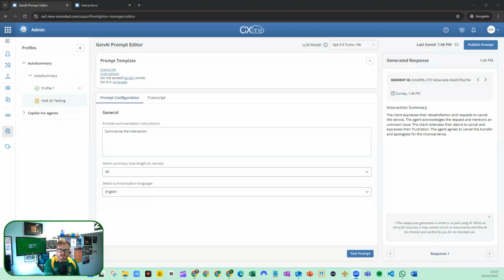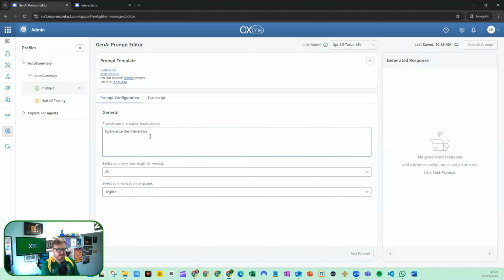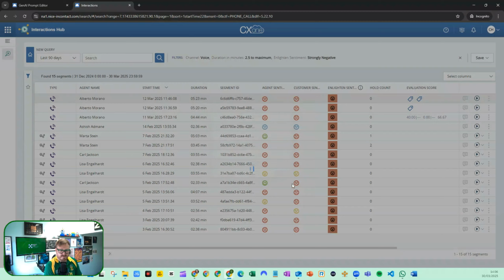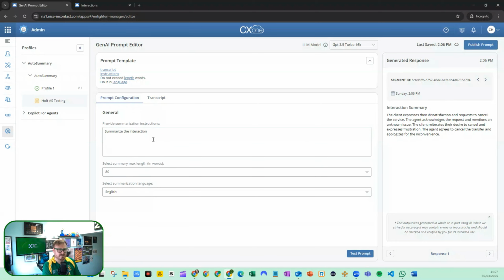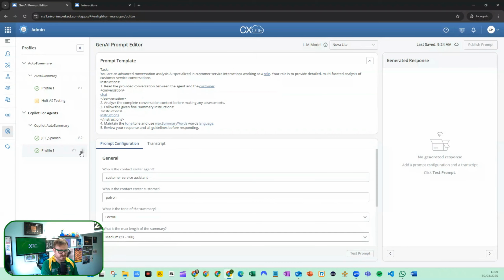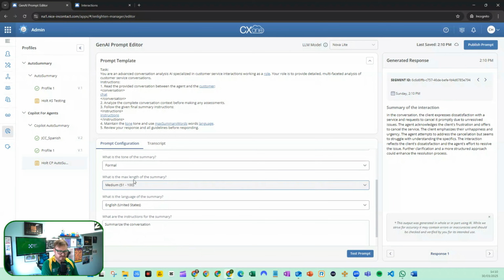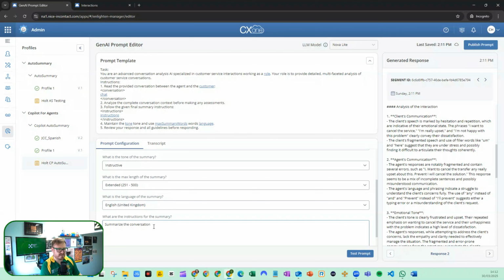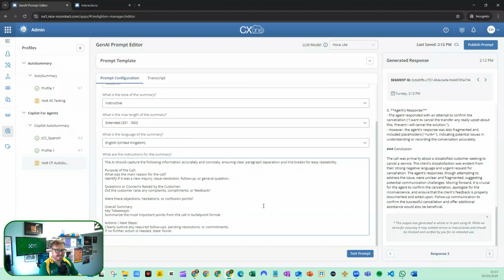Nice CXone Mpower GenAI Prompt Editor - A Piece of CX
One of the latest updates to @NICE-Systems CXone Mpower was the GenAI Prompt Editor.

In this video we take a look at how you can elevate your summaries & information gleaned from conversations for both AutoSummary & CoPilot from CXone Mpower.

If you are looking for a great ROI, then AutoSummary from Nice is well worth a look.

Follow Holt CX Consultancy to learn more on:
CXone demonstrations
Agent training
CXone optimization
Podcast host
CXone training